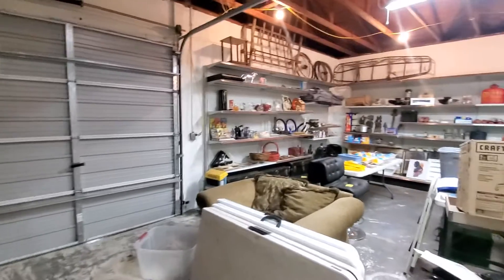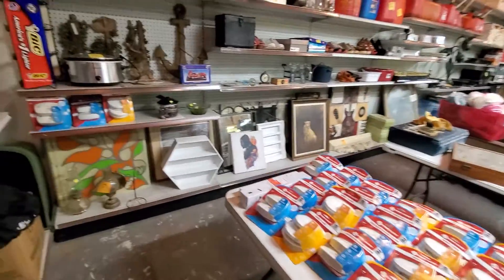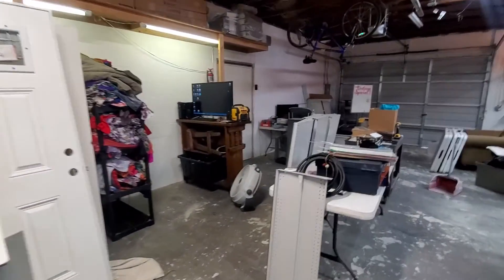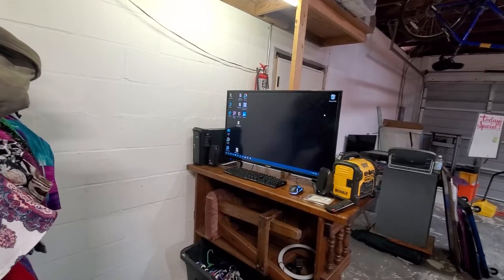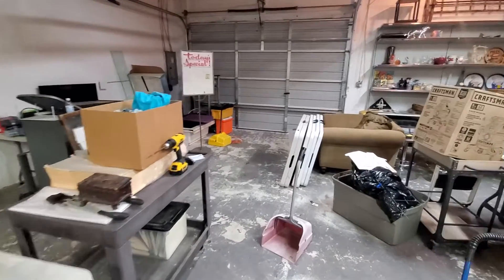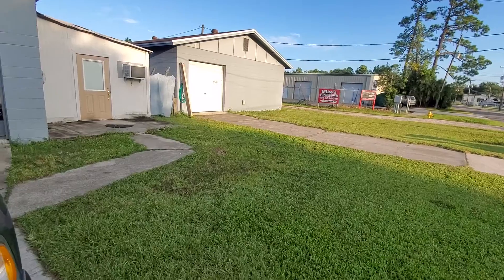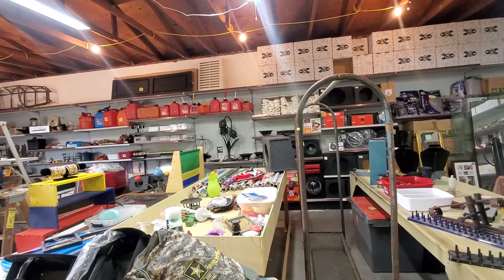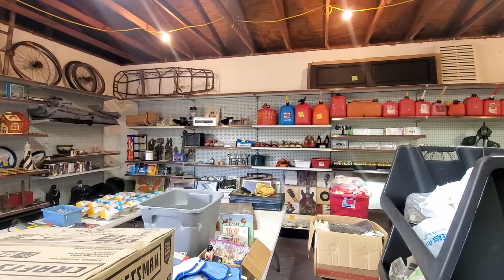getting things ready. too much stuff